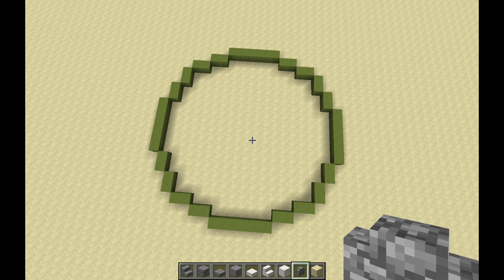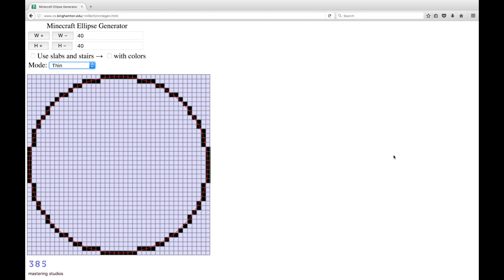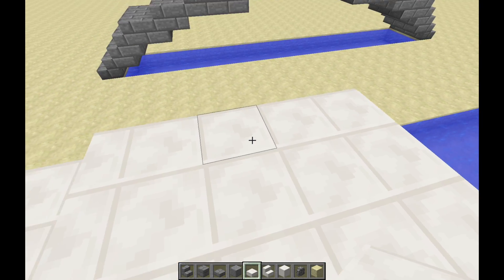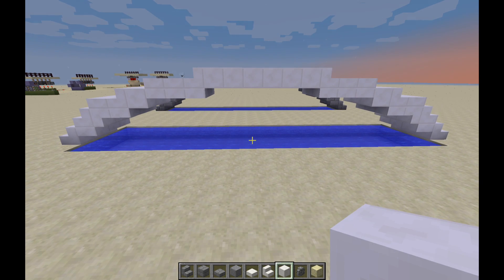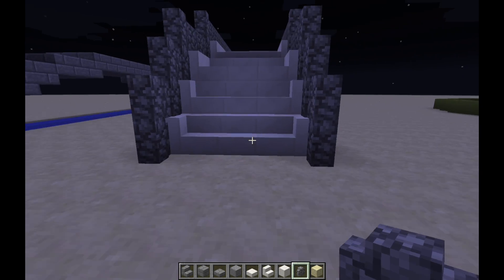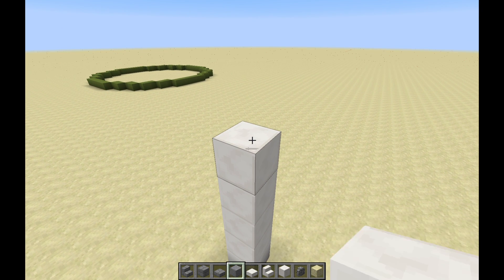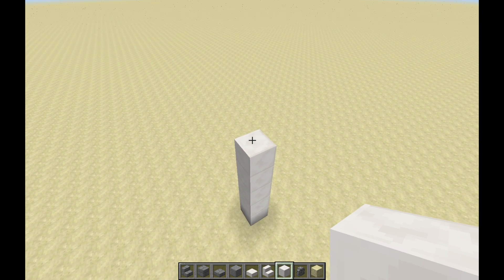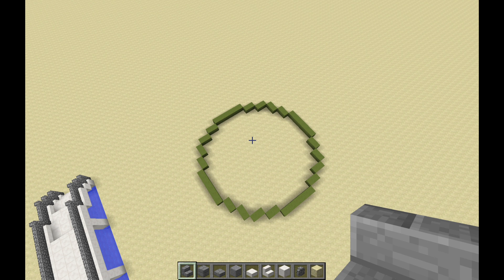Minecraft: Smooth sloping bridges and grand arches